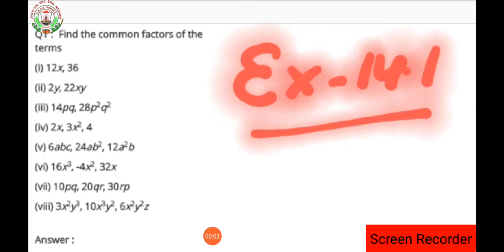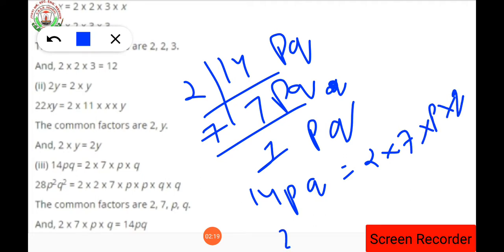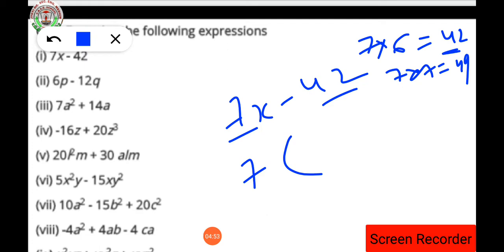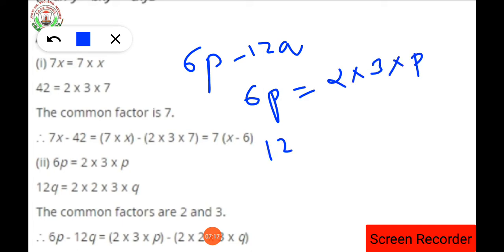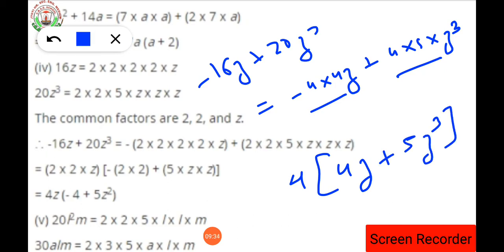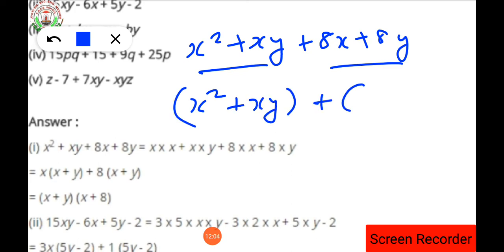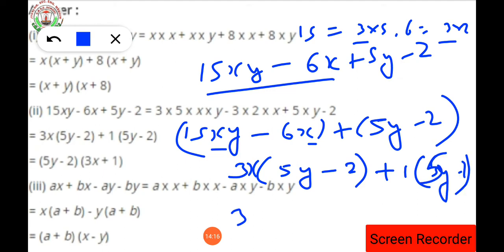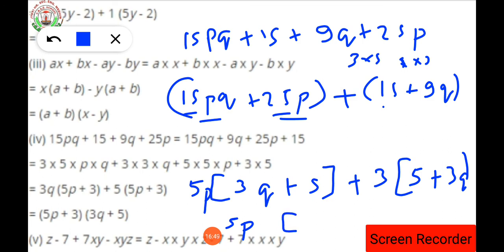15 February Class 8th Maths